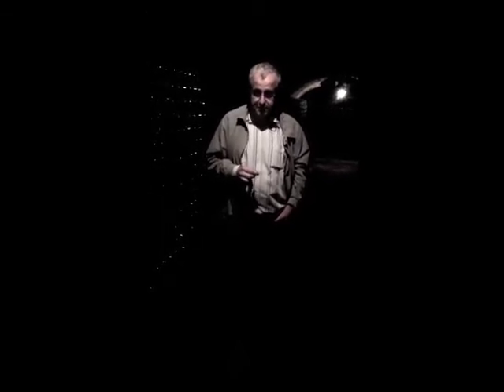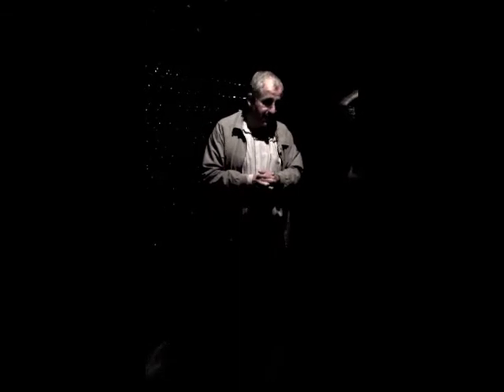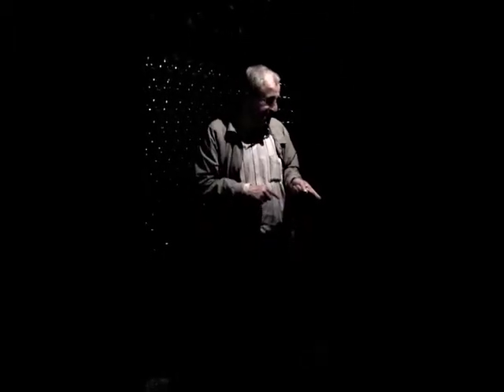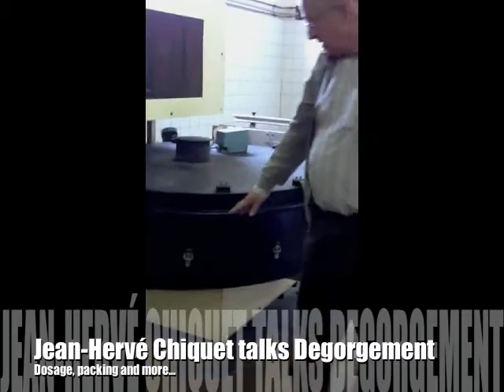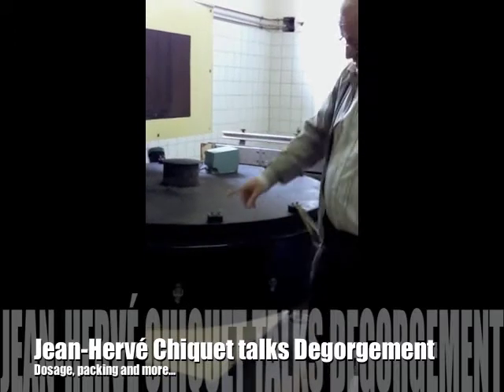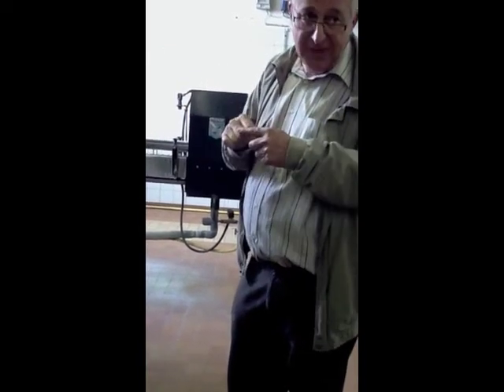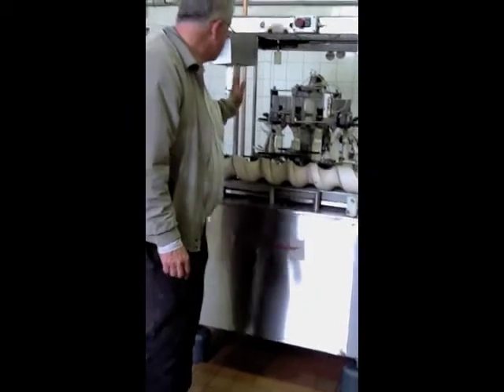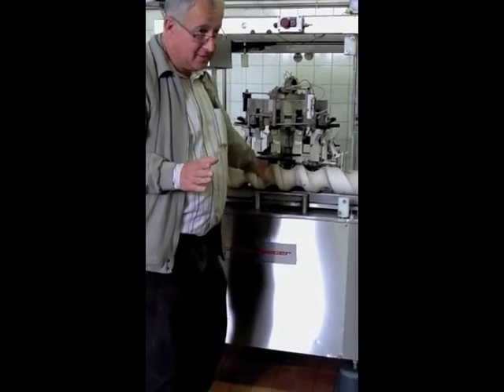CellarHand & Jacquesson Champagne part two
Further explanation as to the Jacquesson Champagne House...